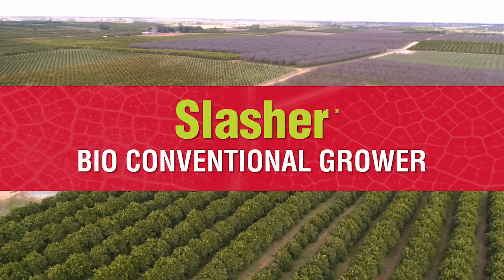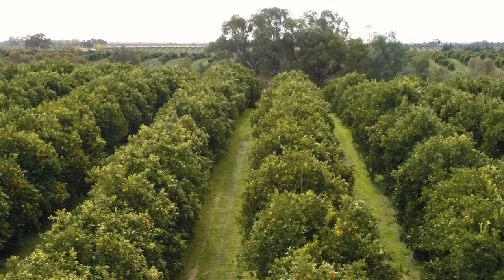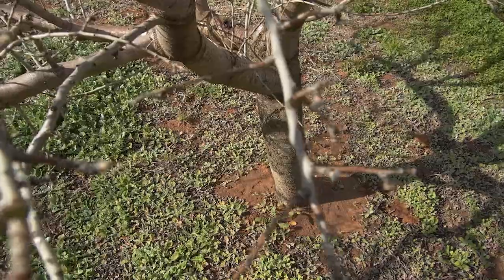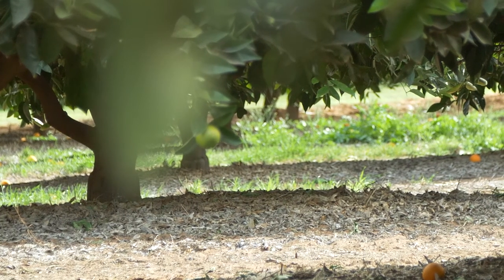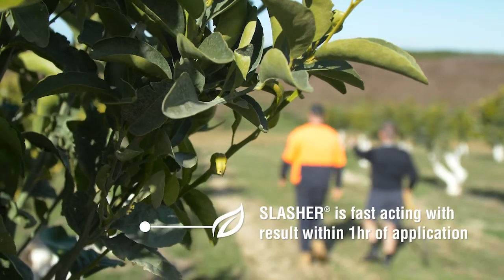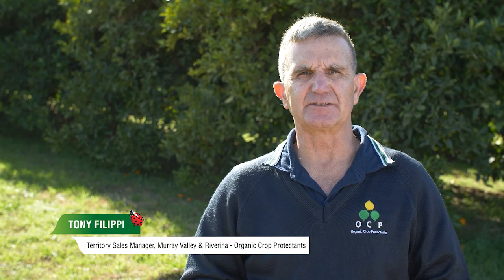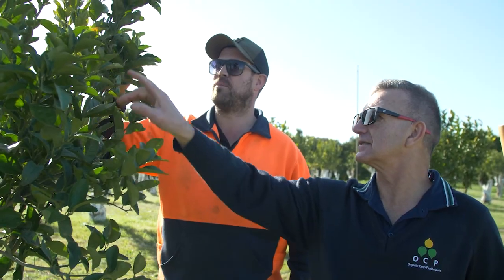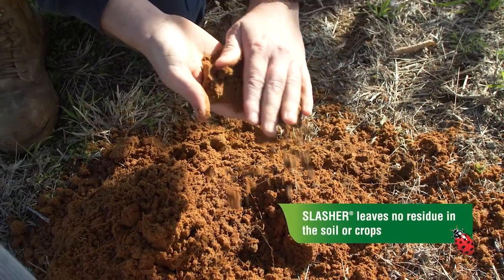Slasher Organic Weedkiller Bio Conventional Grower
See how one of OCP’s Bio Conventional Growers has incorporated Slasher Organic Weed Killer into their herbicide program to facilitate weed management and soil fertility on their farm.

Who are WE?  For over 25 years Organic Crop Protectants has supported the growth and success of regenerative, biological and organic farming, and amenity horticulture like production nurseries, landscape maintenance and turf management through the production and supply of quality eco-friendly and Registered Organic nutritional and plant protection products.
The acquisition of OCP by Yates means that two great Australian brands have come together as BioHort to offer the Nursery Industry the highest level of technical knowledge and product service to the production nursery sector. Nutricote, Dynamic Lifter, SLASHER Organic Weedkiller, EcoCarb, Eco-oil, AzaMax and many other quality nutritional and biorational crop protection products can now be found under the one roof.